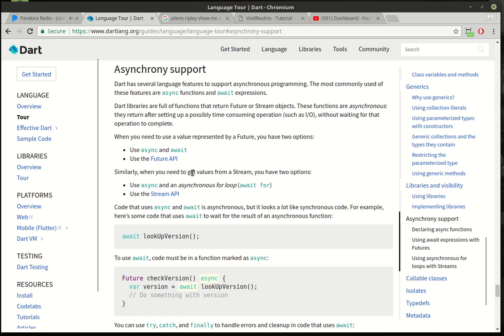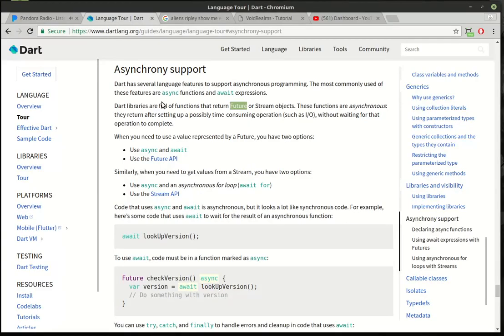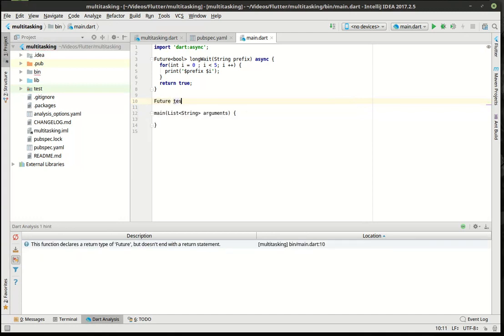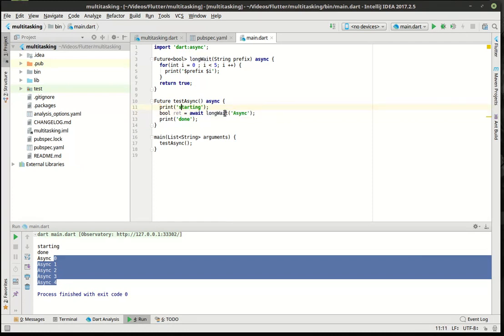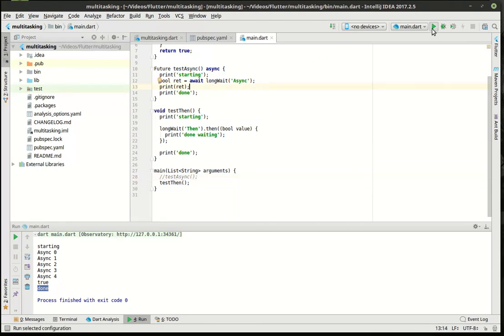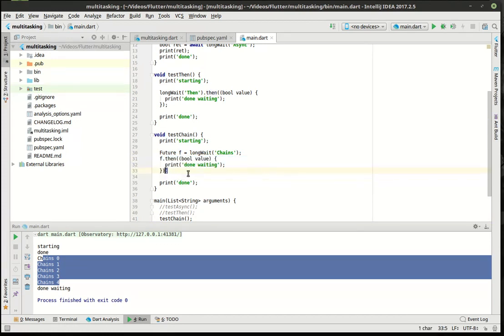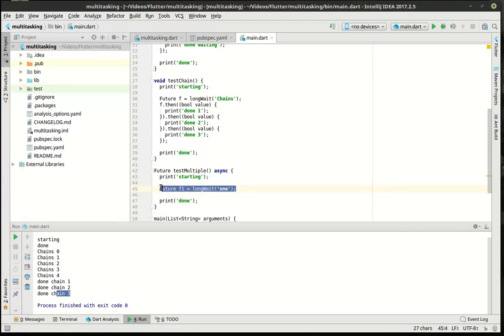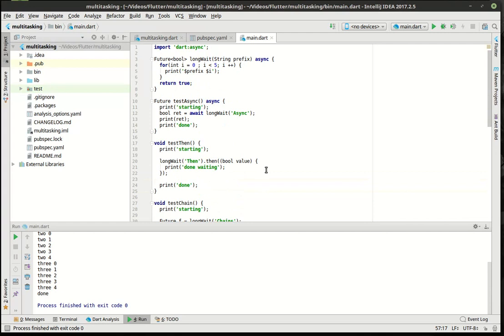Flutter 14 Async programming